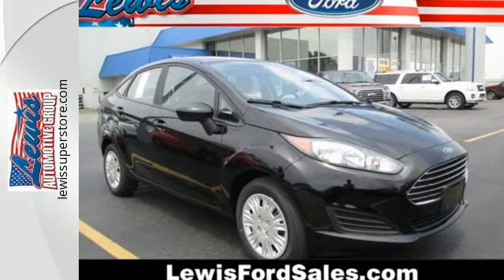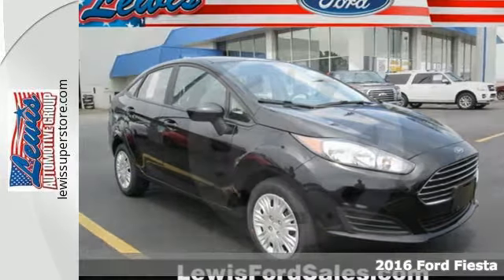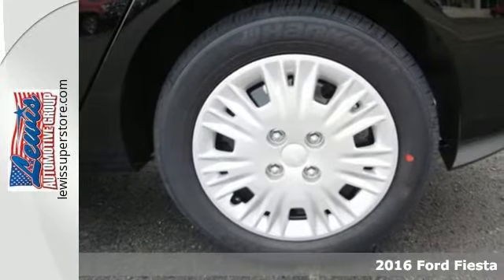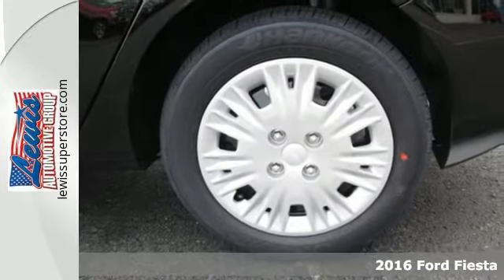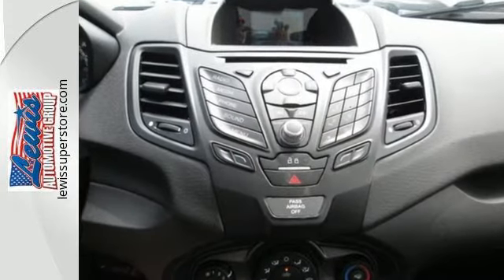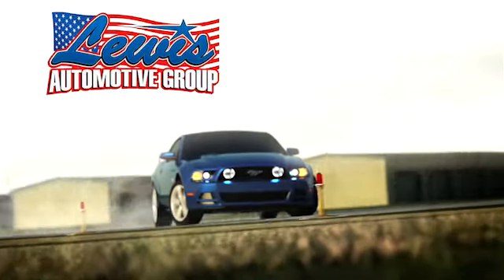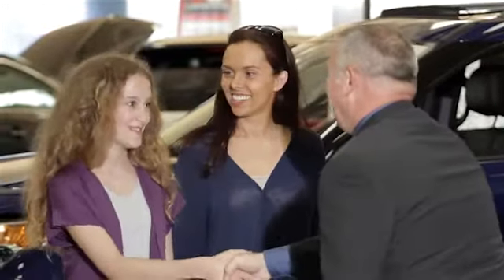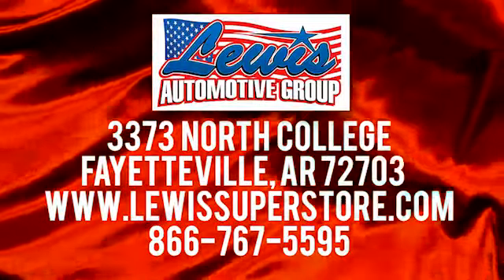2016 Ford Fiesta Springdale Fayetteville, AR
Year: 2016
Make: Ford
Model: Fiesta
Trim: S
Engine: 4 Cyl. 1.6 L
Color: Shadow Black
Interior: Charcoal Black
Stock #: GM162526
VIN: 3FADP4AJ0GM162526
BLUETOOTH, MP3 Player, KEYLESS ENTRY, 36 MPG Highway, The refreshed 2016 Ford Fiesta is attractive, highly capable and a joy to drive. An updated two-tier grille, newly shaped headlights and bumper give the Fiesta a stylish new look. The Fiesta delivers 120hp of fun from its 1.6L engine which achieves up to 28 MPG city and 36 MPG hwy. There is also a 1.0L turbocharged engine delivering up to 32 MPG city and 45 MPG hwy. For an intense rush the Fiesta ST delivers up to 197hp with its turbocharged engine. Twin independent variable camshaft timing adds an extra measure of precision, improving fuel efficiency and power output. For that extra-connected feel, the PowerShift 6-speed automatic transmission can provide torque to the wheels 100 percent of the time during shifts. The electric power-assisted steering gives compensation for pulling and drifting. To help Fiesta stay sure-footed and firmly planted in the corners, a MacPherson-strut front suspension features specially tuned dampers, spring rates and bushings, and a 22-mm stabilizer bar. On the ST trim get the available RECARO seats, which hold you in place during intense drives with their supportive bolsters. There are also available features like heated front seats and ambient lighting with 7 different hues. For space, Fiesta's 60/40 split rear seat folds down, opening up additional room for your gear. The available Ford SYNC system lets you make hands-free calls, stream music from a compatible phone via Bluetooth, and hear turn-by-turn directions through your speakers.* Prices shown on this site may include rebates that require financing with Ford Motor Credit and/or an eligible trade vehicle, with Approved Credit, see sales person for details or call to verify. Tax, Title, License, Service and handling fees are additional. 0% financing is in-lieu of some cash rebates. Rebates and incentives are based on the customers zip code and are determined by the manufacturer, default zip code used is 72703, see dealer if your zip code is different to determine accurate current incentive and rebates.

Address:
3373 North College